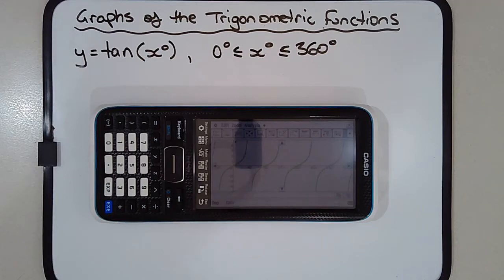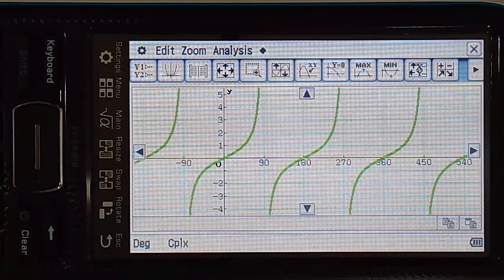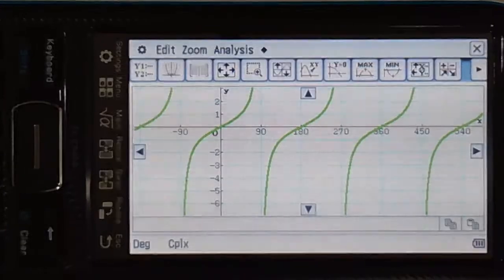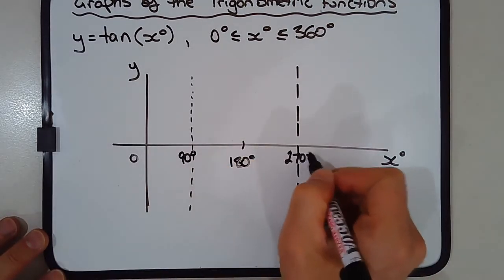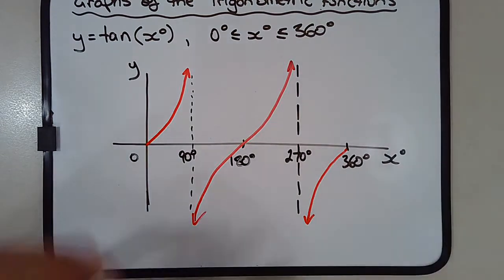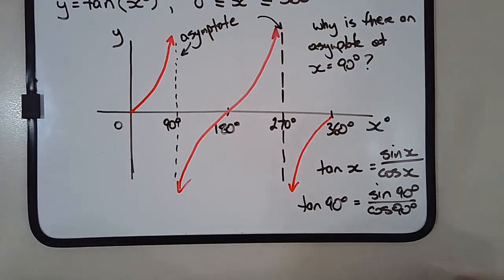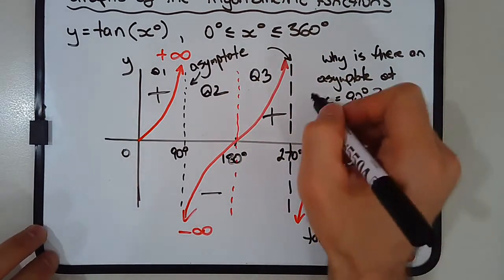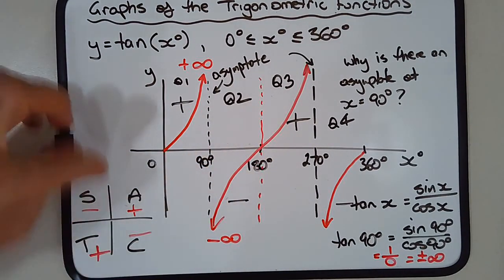How to draw tan x graph from 0 to 360 degrees